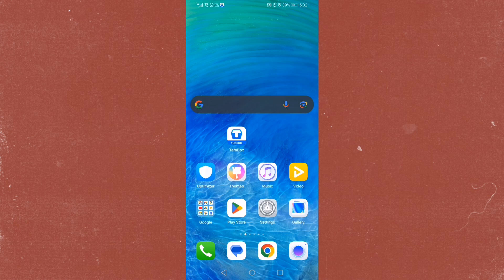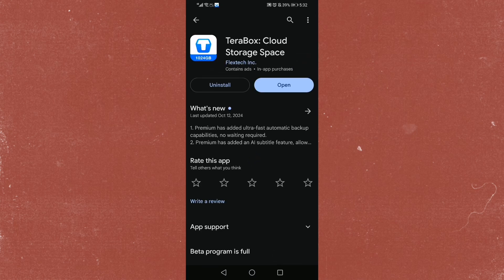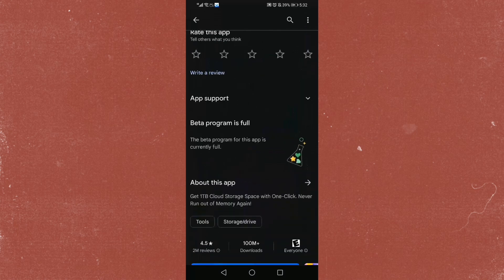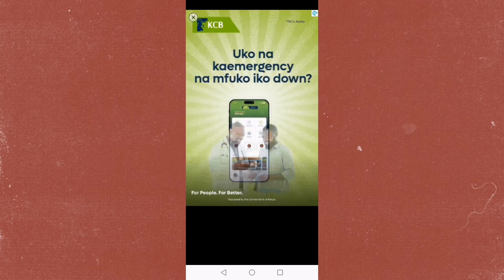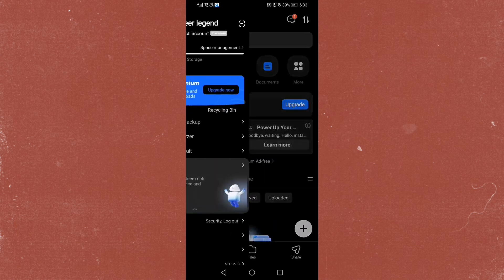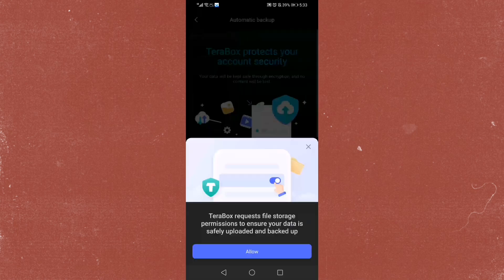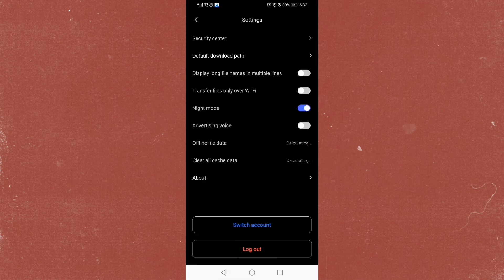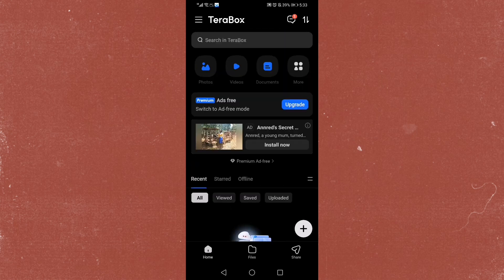How To Turn Off Save And Play Option In Terabox (2024) - FULL GUIDE!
In this video I will show you how to turn off save and play option in terabox